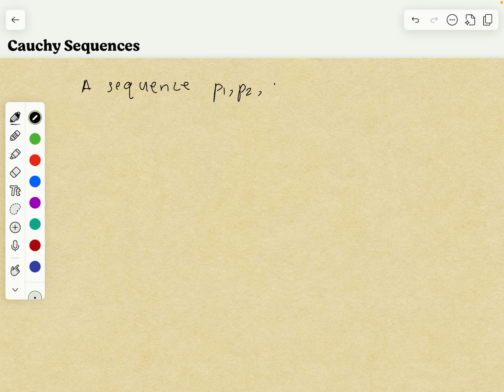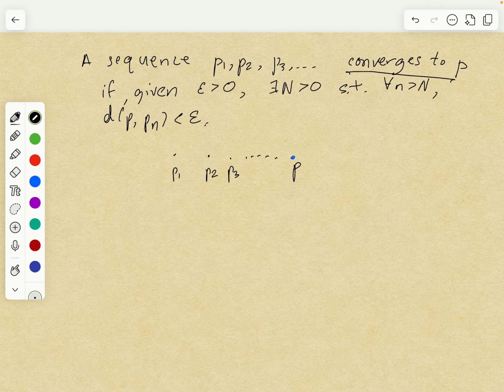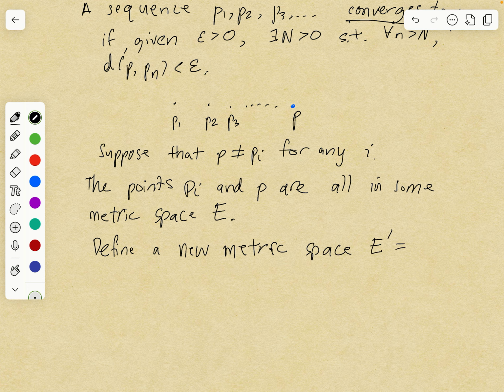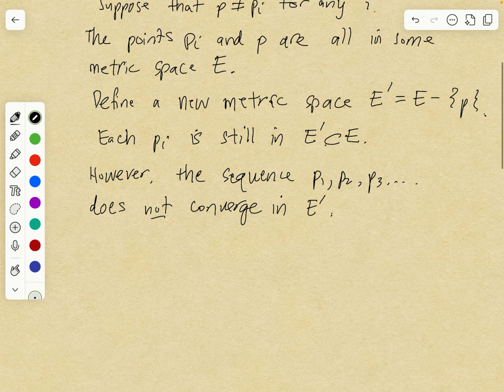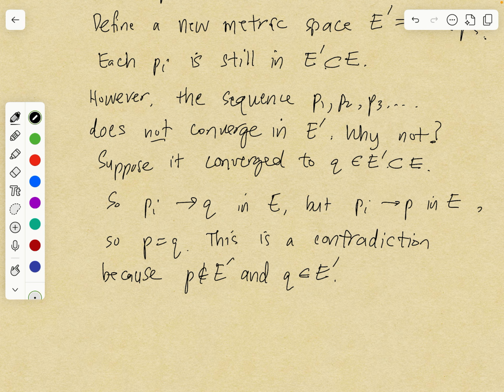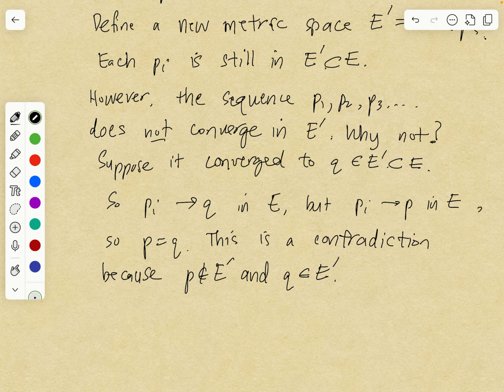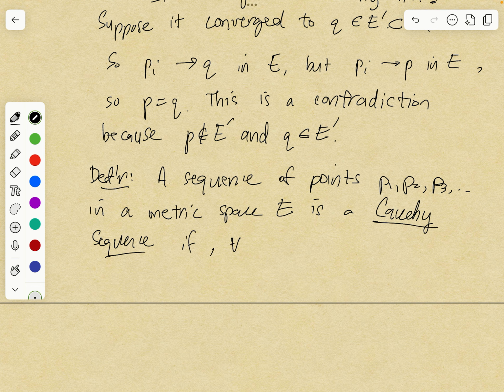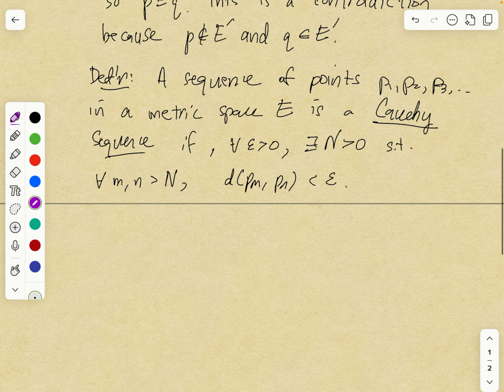Cauchy Sequences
We define Cauchy sequences.